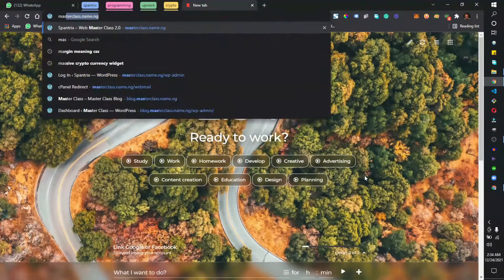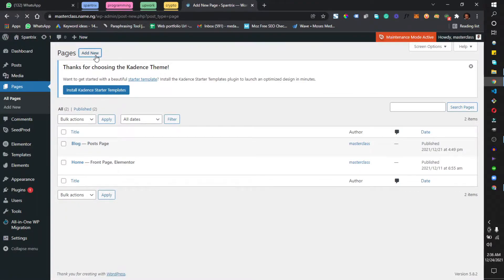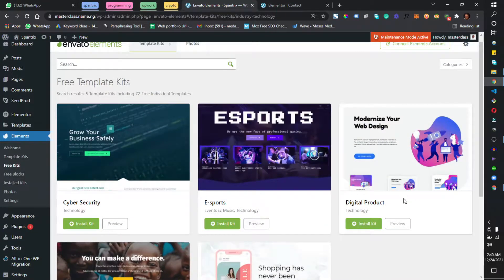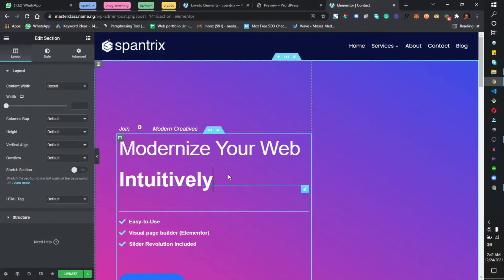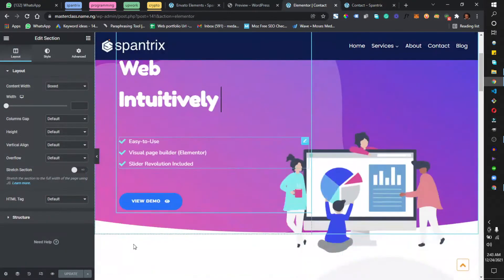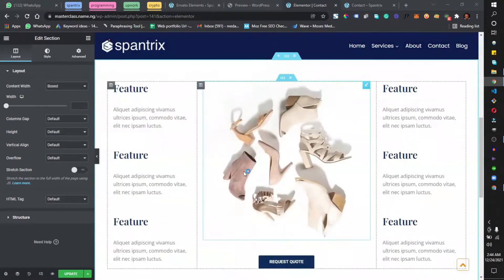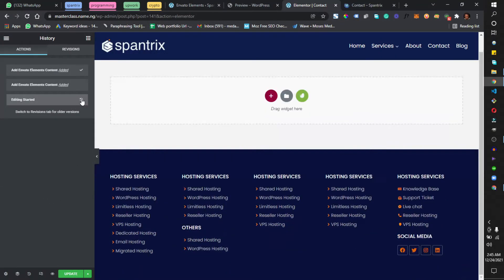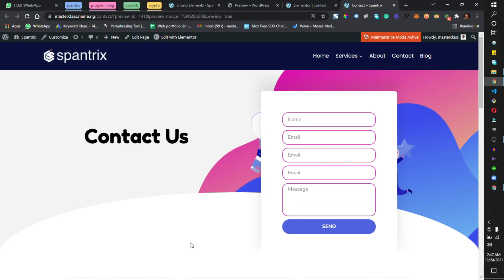getting elementor templates for free